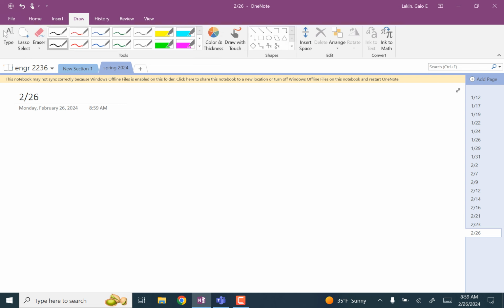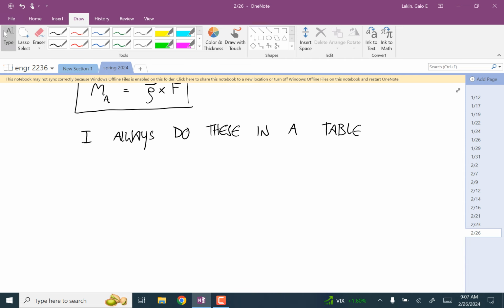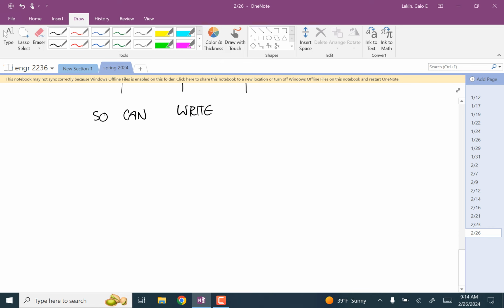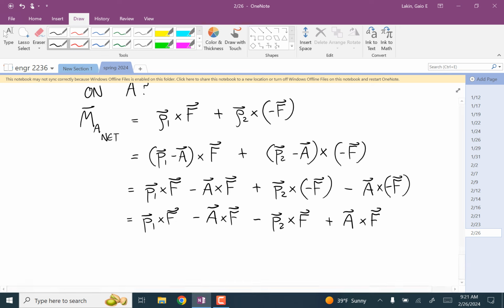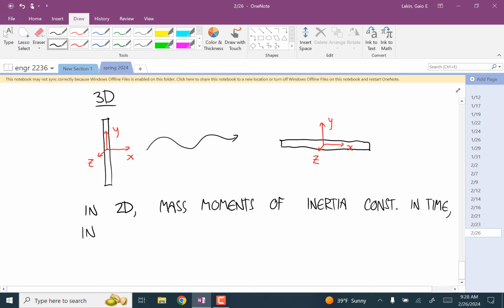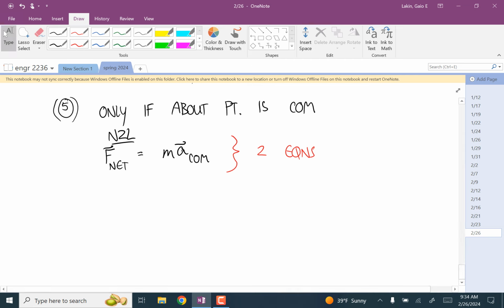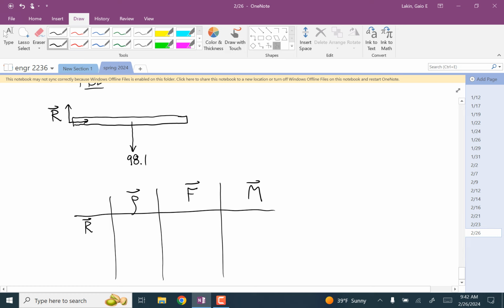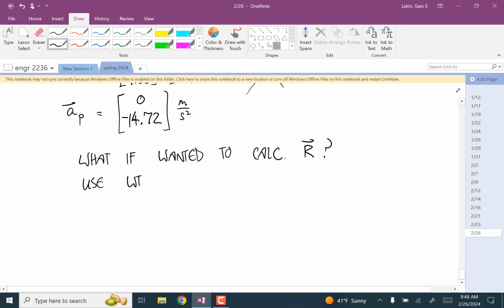Dynamics: Monday, 2/26